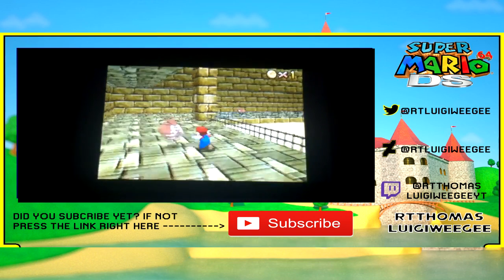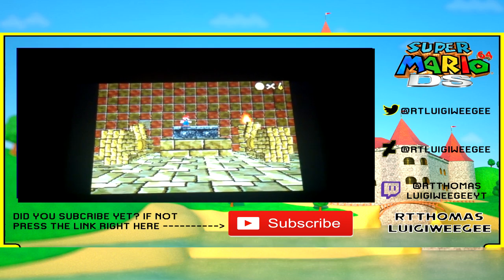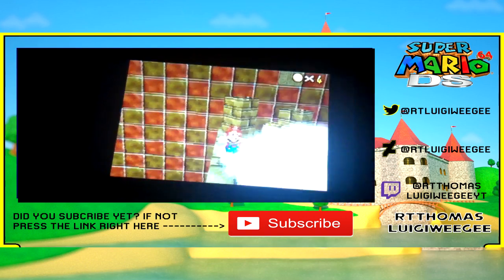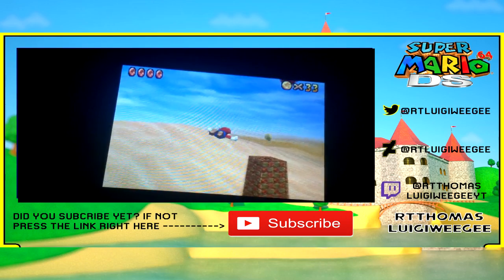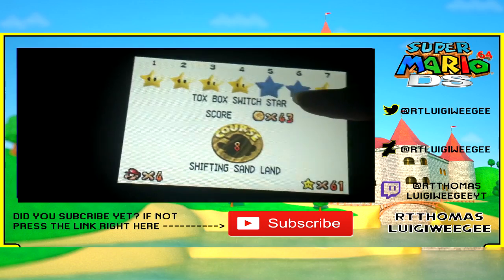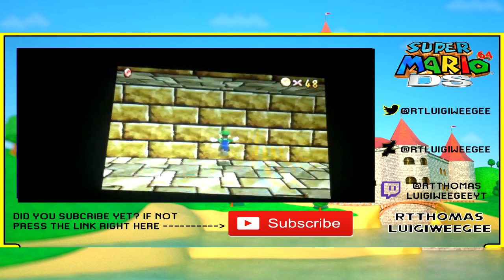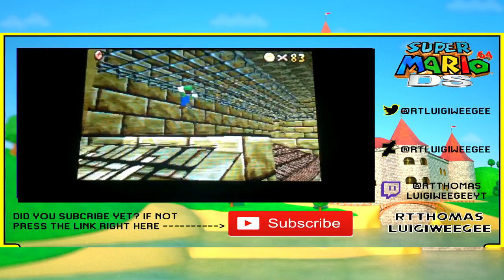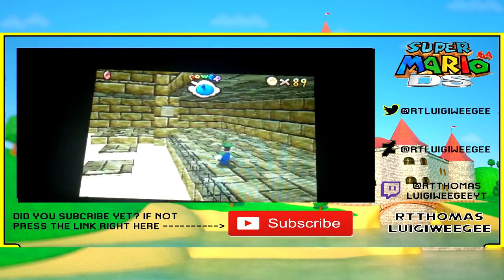Super Mario 64 Ds episode 7 | shifting difficulty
Hope you guys enjoyed this video and expect more. I have a feeling a should've did this game. The support helps a lot and hope you enjoy my content. Stay notified by pressing the bell button on the mobile YouTube so when an episode of this of any video I make you will stay notified and know about it. If you can give me some tips or some things I need to know before I play again talk to me in the comment section below.